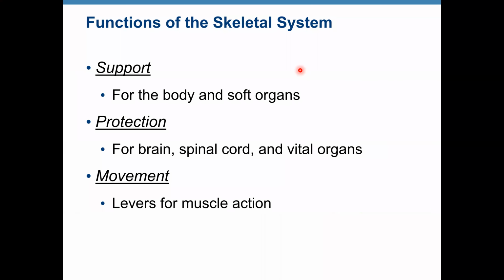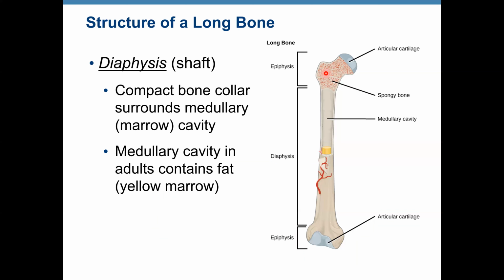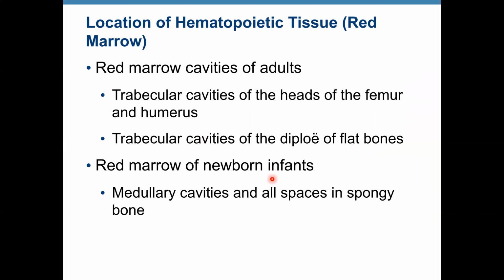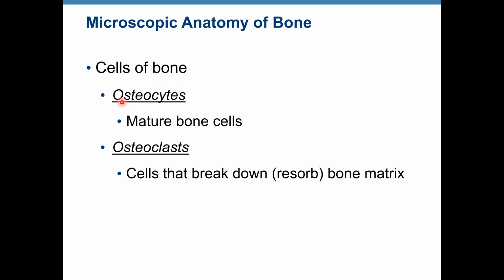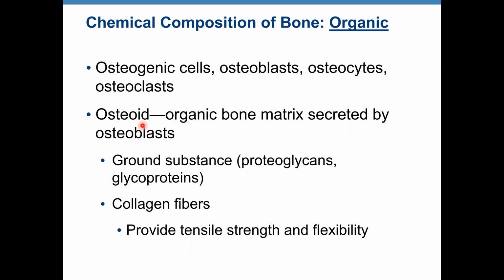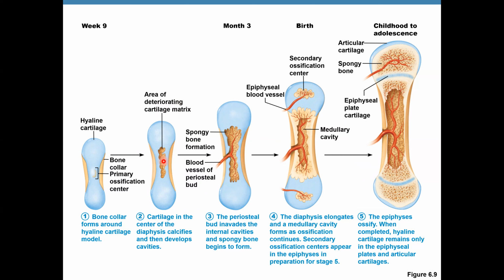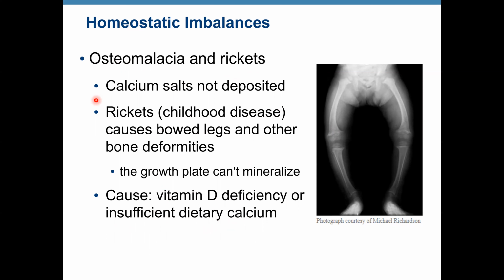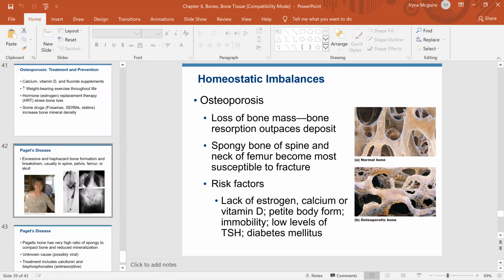Video Lecture, Bones and bone tissue